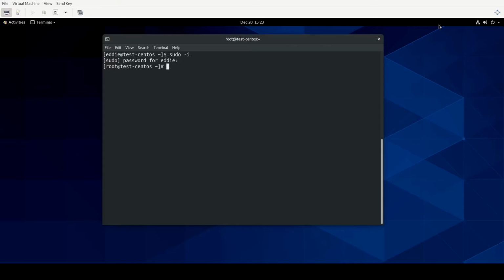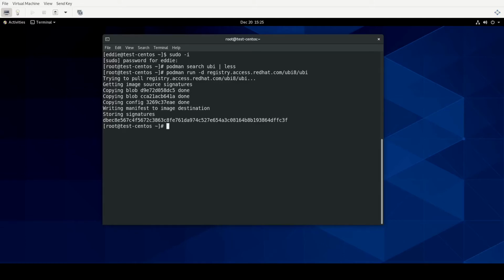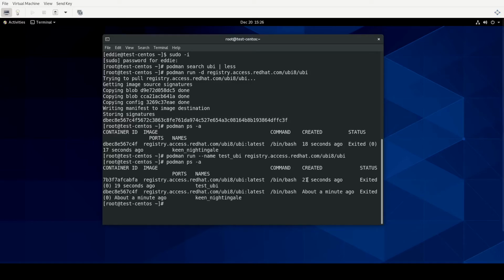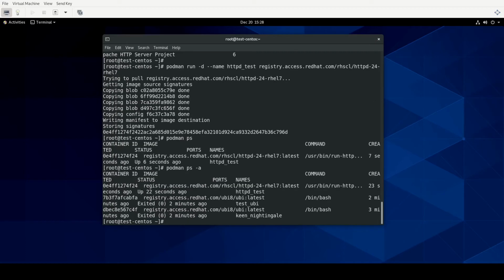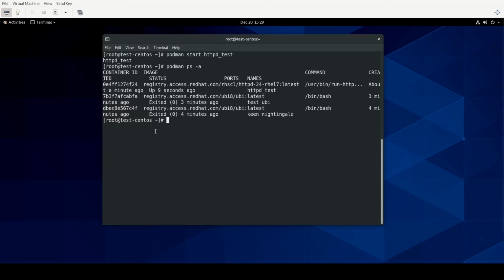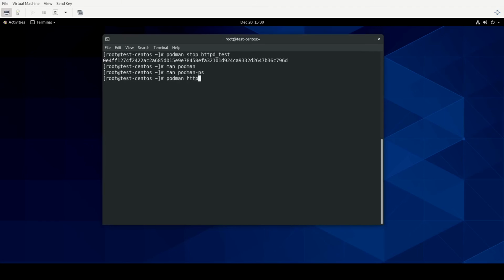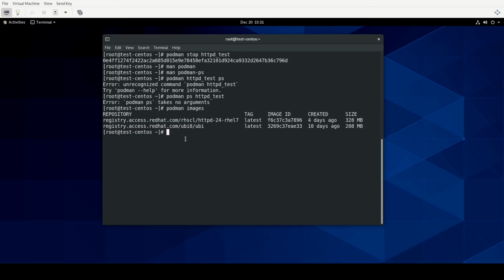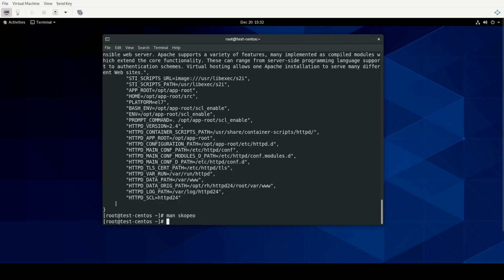RHCSA v8 Practice Session: Manage Containers Part 2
Part two of the RHCSA practice sessions about managing containers.  I cover the following objectives in this video.

Perform container management using commands such as podman and skopeo
Perform basic container management such as running, starting, stopping, and listing running containers